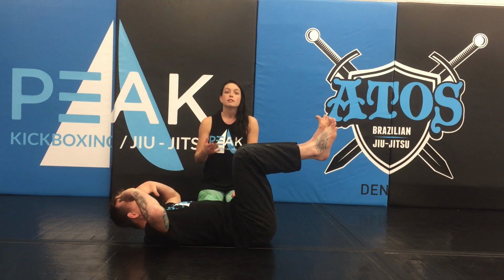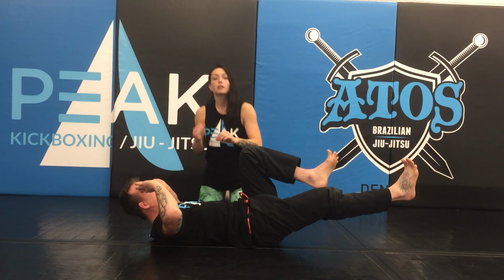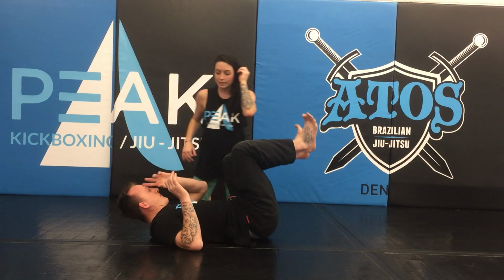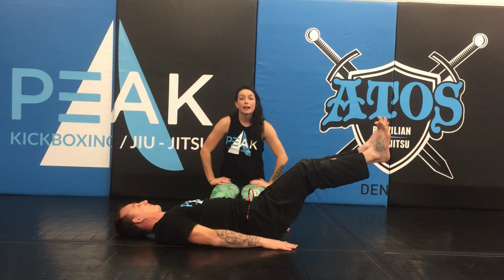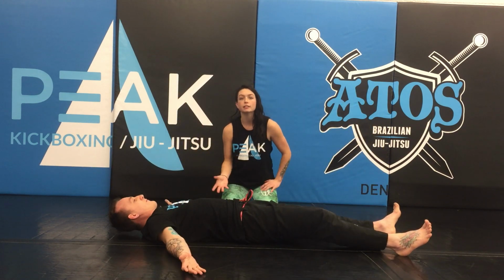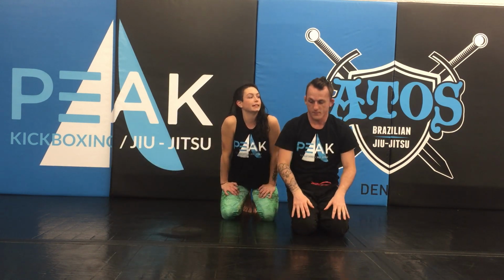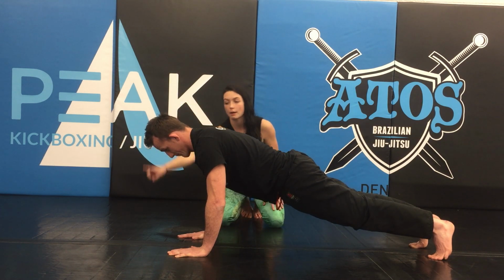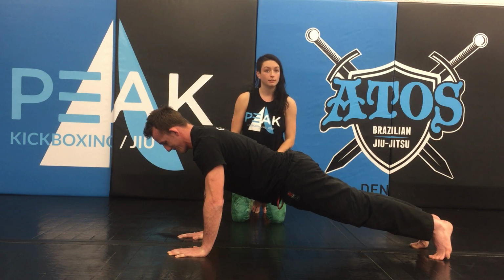Holiday Ab Challenge Exercise Demos